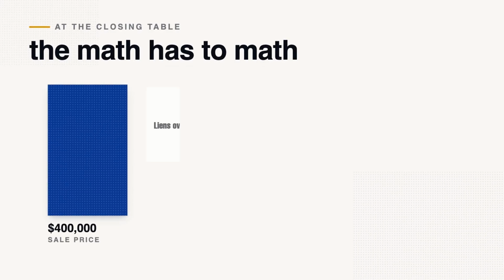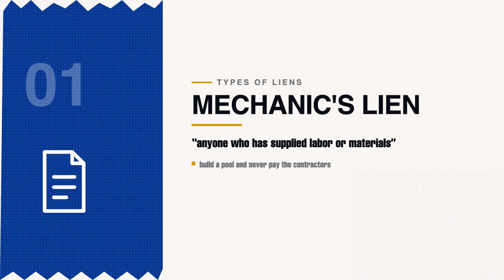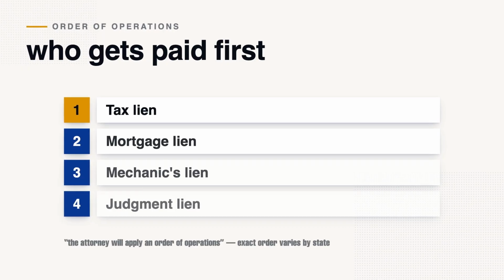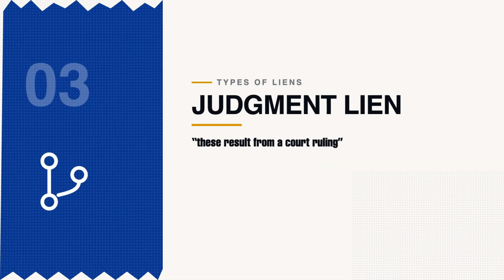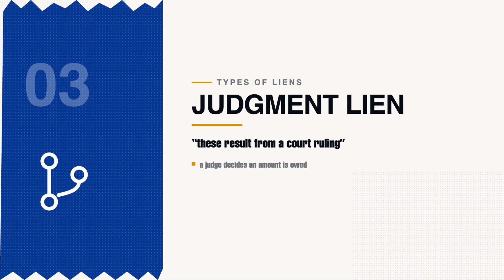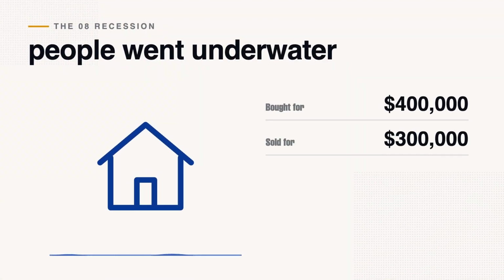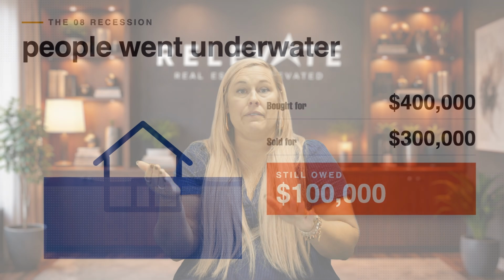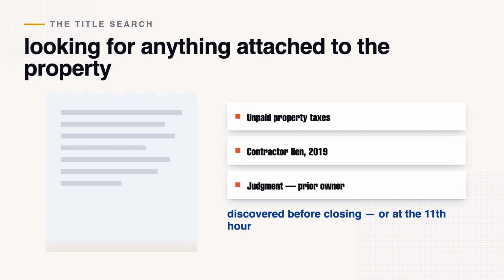Types of Leans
Liens- what are these things? Are there different kinds? What do you do about them? Is a mortgage a lien?

All these topics are covered in our latest episode LIENS EXPLAINED.

And did we leave something out? Drop additional questions in the comments below.

Laura Richardson
Relevate Real Estate

📹: McArn Media